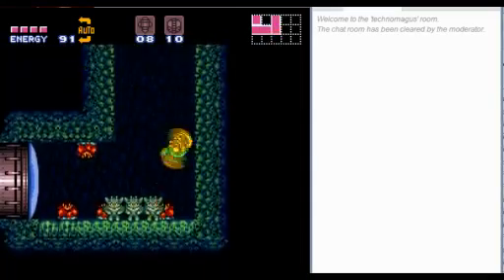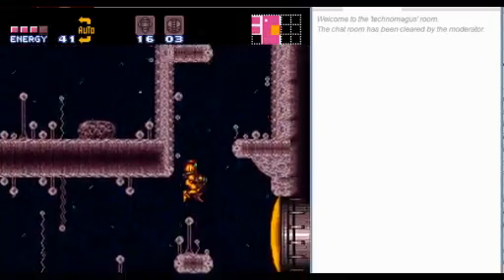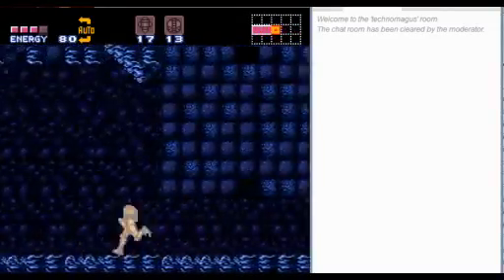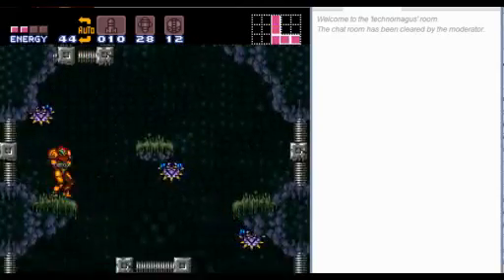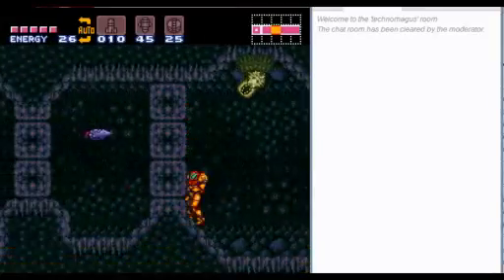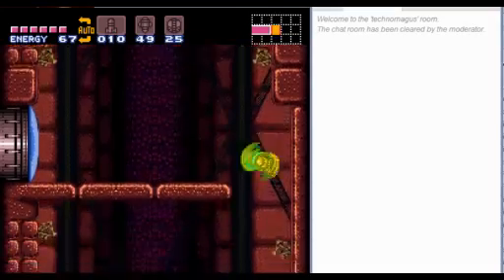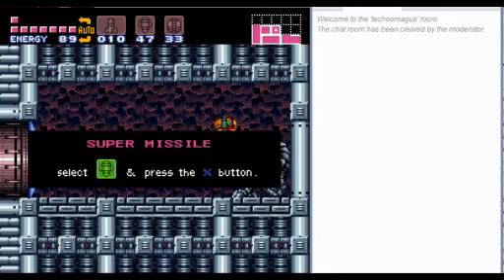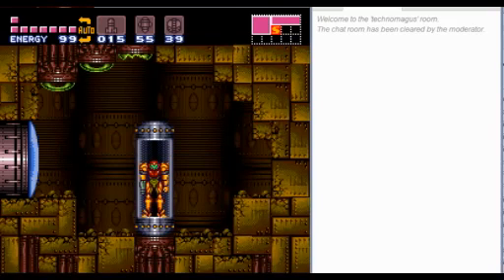Super Randomtroid Run 4 Part 2